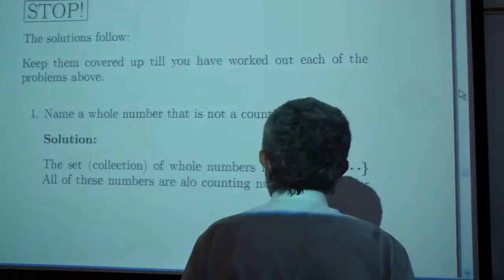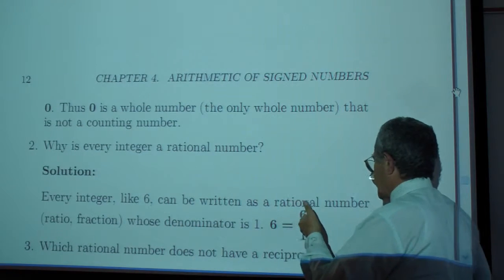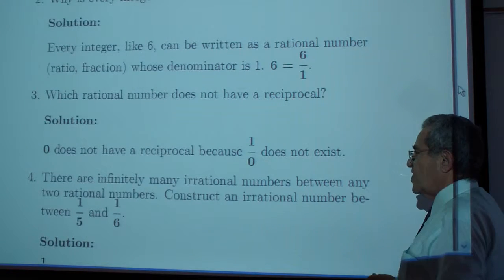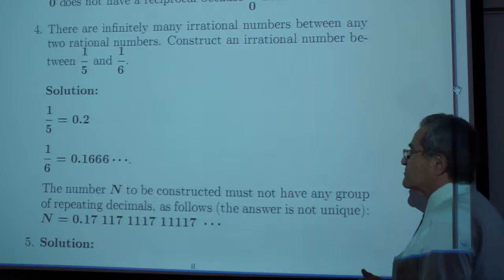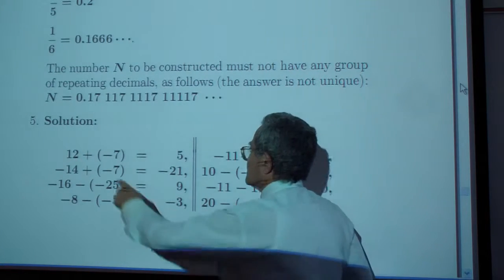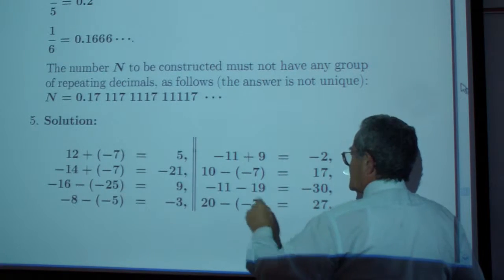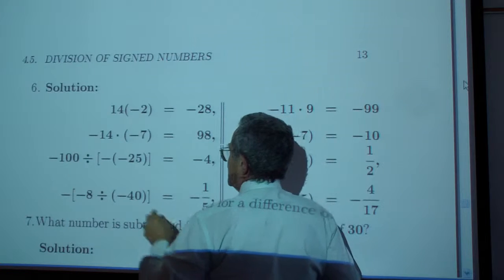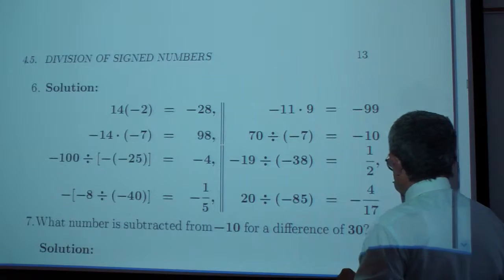Beginning Algebra Chapter 04 Part 7/8 Professor Feiner